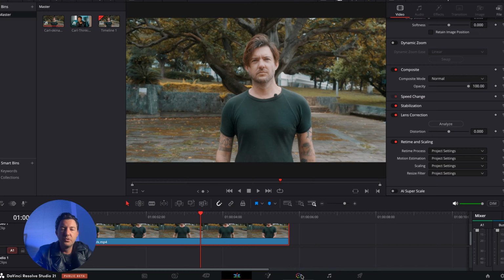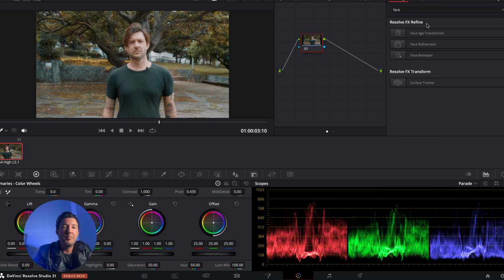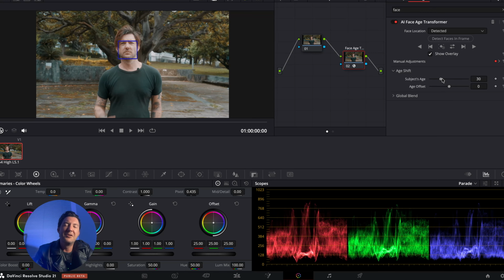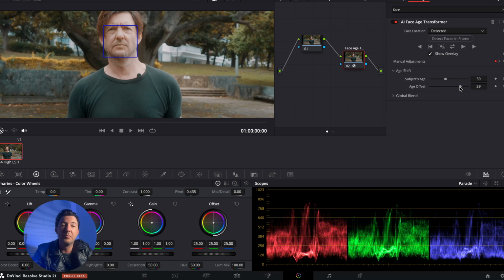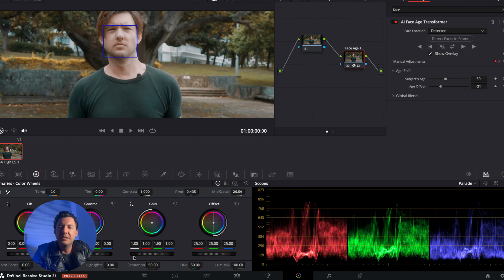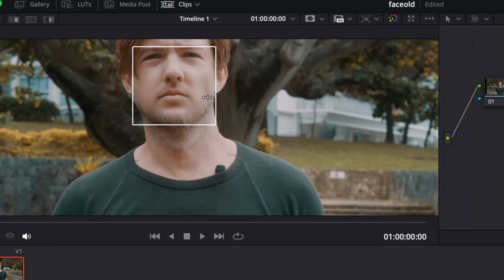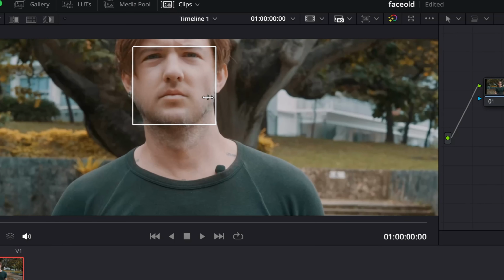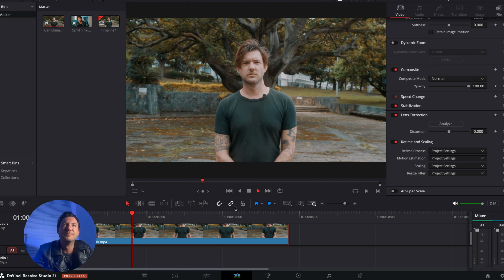DaVinci Resolve’s NEW AI Aging Tool (Face Age Transformer Test)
DaVinci Resolve just dropped a new AI feature that lets you age or de-age a face in seconds — and it’s built directly into the Color page.

In this video, I walk through exactly how to use the new Face Age Transformer inside DaVinci Resolve (beta version 21), from detecting a face to adjusting age offsets and getting realistic results. I also show the limitations, including playback performance and how to improve detail when de-aging.

This is one of those tools that feels like it’s going to change how people edit videos — especially for storytelling, short films, and content creators experimenting with AI.

What you’ll learn:

Where to find the Face Age Transformer tool
How to detect and track a face properly
How to adjust age offset (older vs younger)
How realistic the results actually are
Performance tips when working with heavy AI effects

If you’re using DaVinci Resolve and want to stay ahead of new features, this is worth testing.